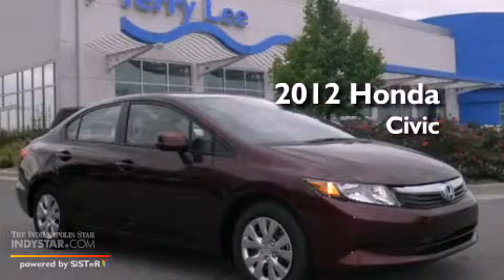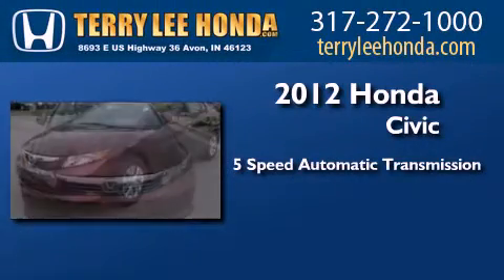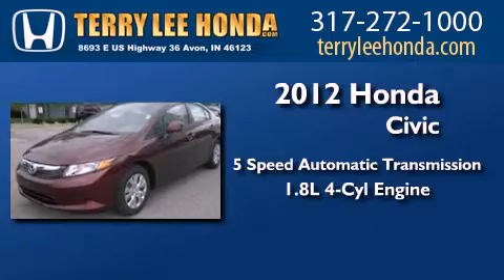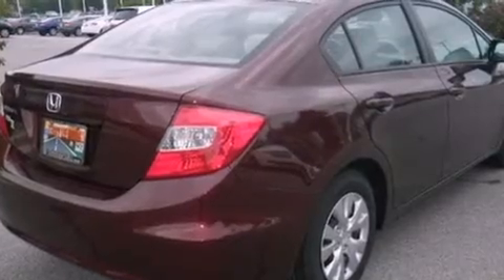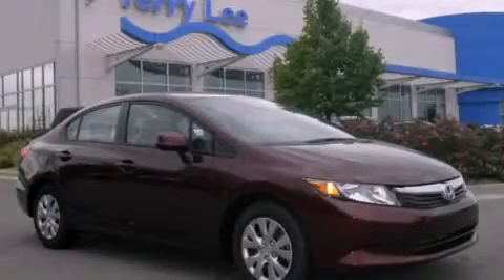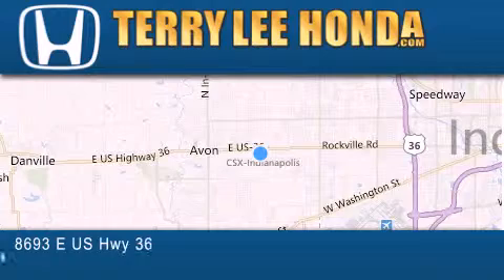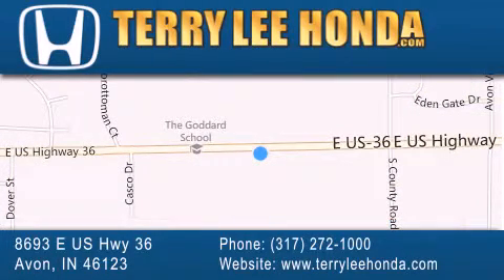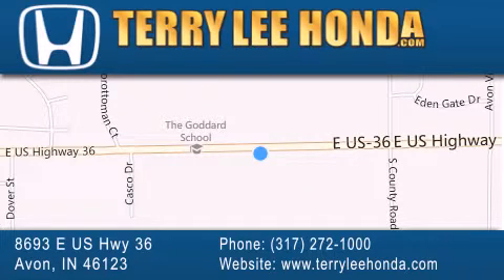2012 Honda Civic Carmel IN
Year : 2012
 Make : Honda
 Model : Civic
 Engine : 1.8L 4 cyls
 Trans . : Automatic 5-Speed
 Exterior : Crimson Pearl

 Interior : Biege
 Stock : 11025

 8693 E. US Highway 36